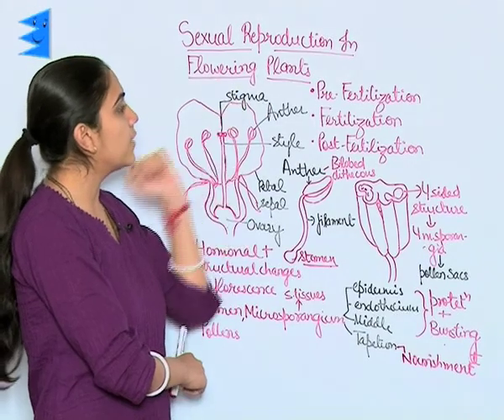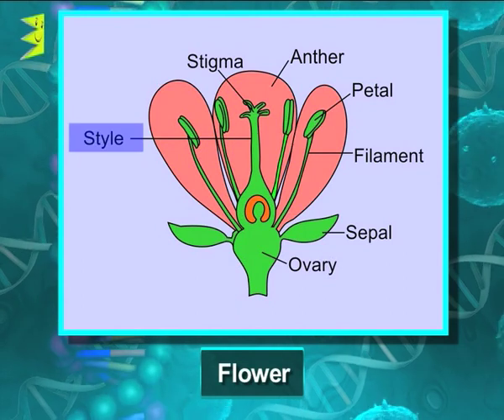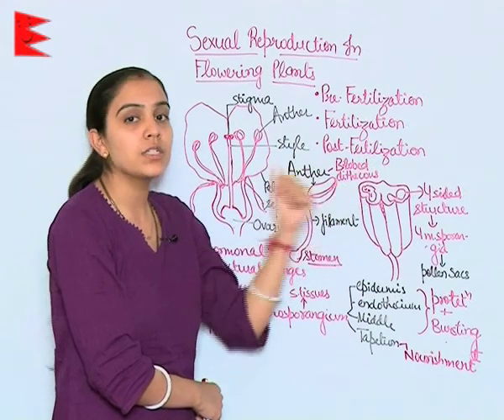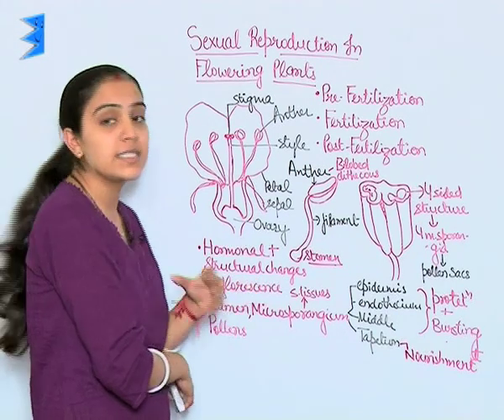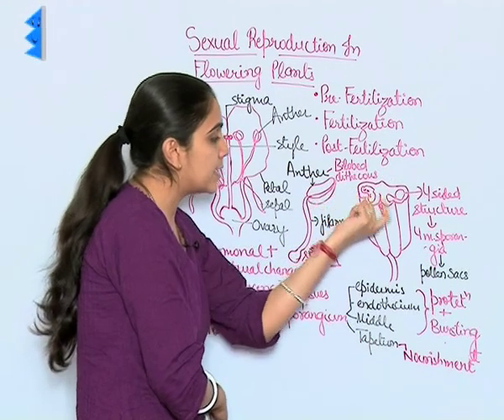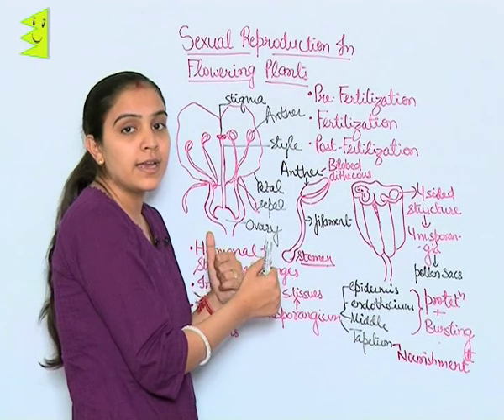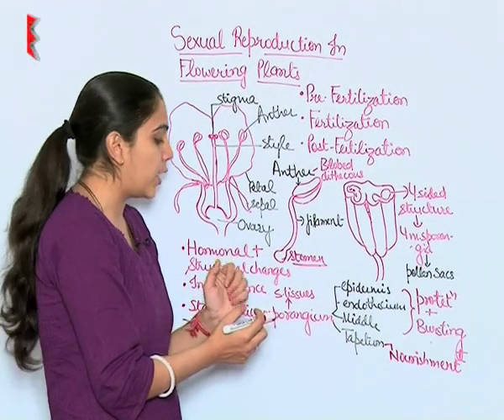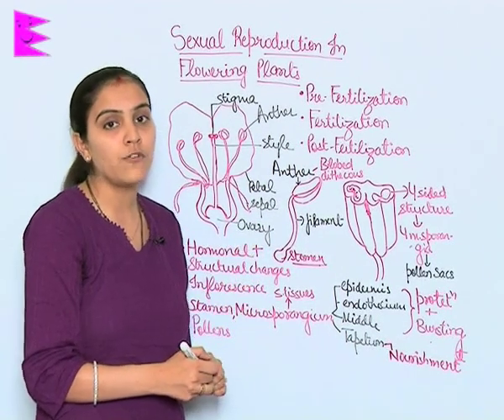CBSE Class 12 Biology Sexual Reproduction in Flowering Plant Sexual Reproduction in Flow |Extraminds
Chapter: Sexual Reproduction in Flowering Plant
Topic: Sexual Reproduction in Flowering Plant
Extraminds